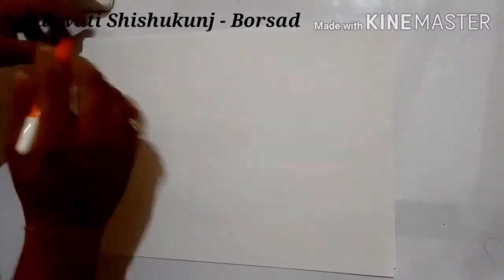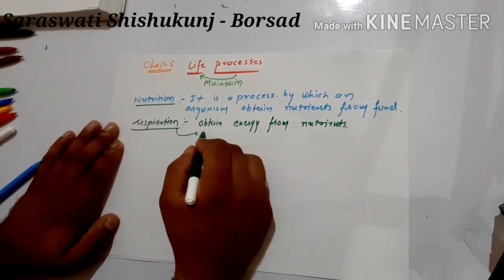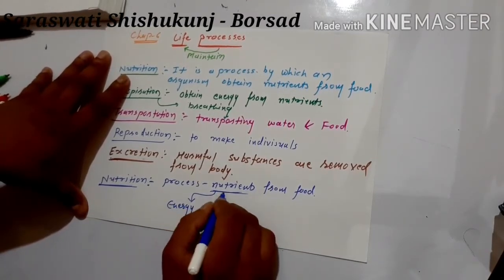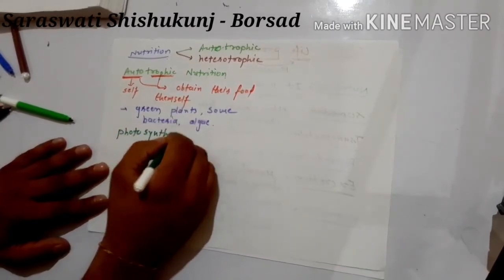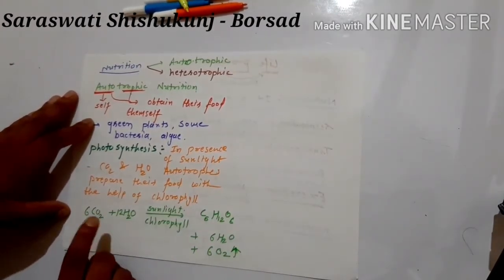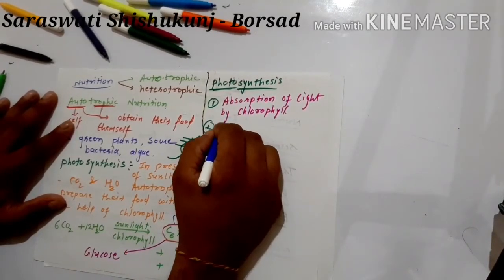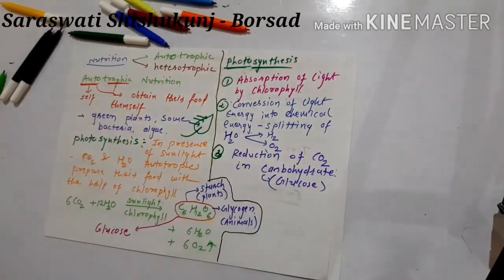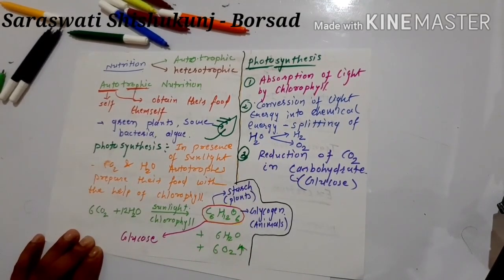Std-10-Science-'Life processes'-Video-10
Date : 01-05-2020